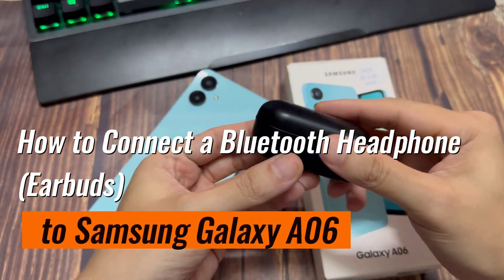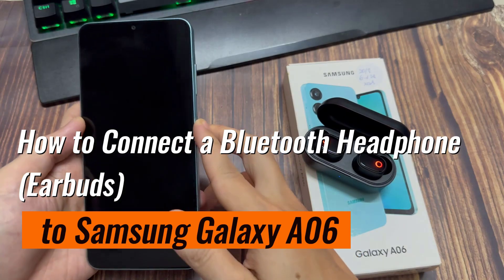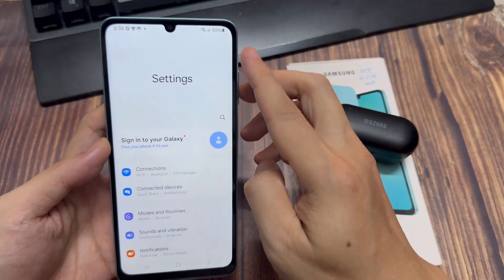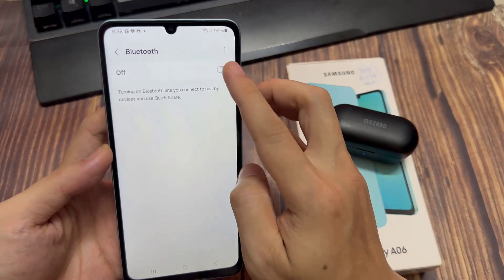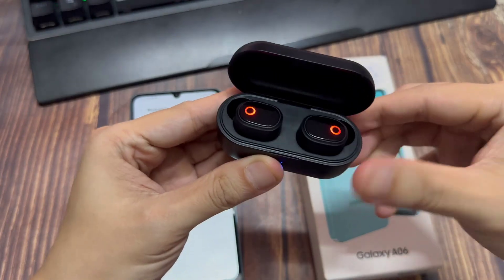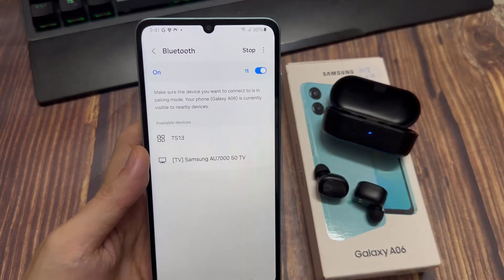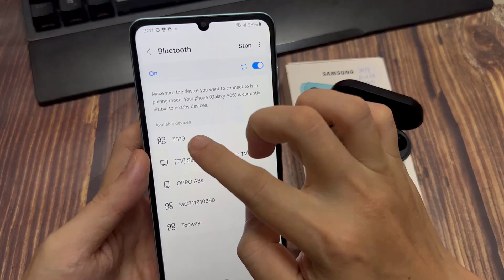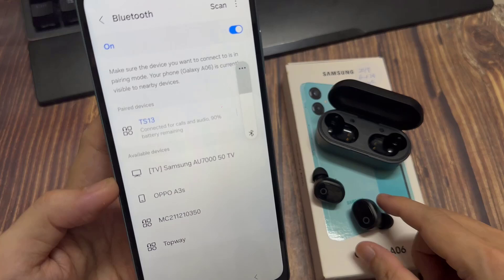Samsung Galaxy A06: How to Pair and Connect With a Bluetooth Headphone (Earbuds)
Learn how you can pair and connect with a Bluetooth device on the Samsung Galaxy A06.